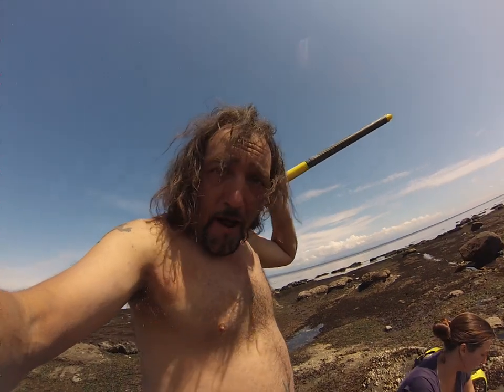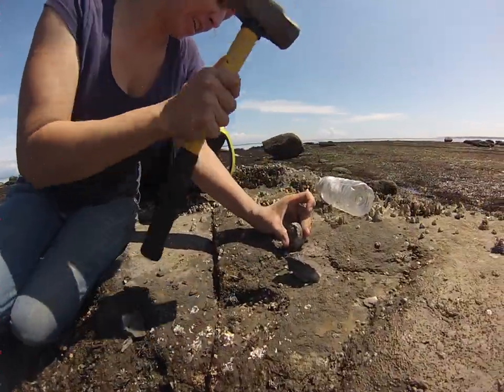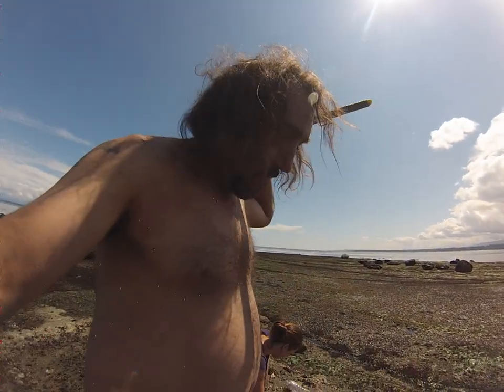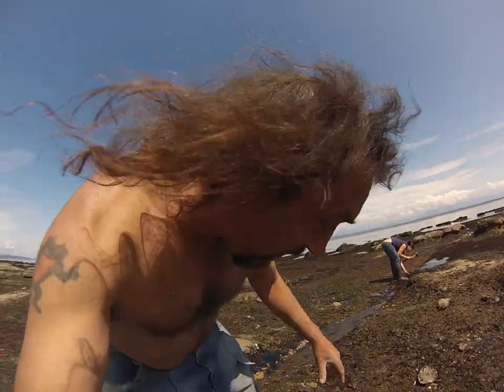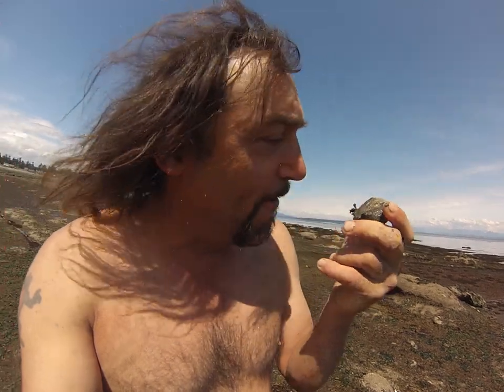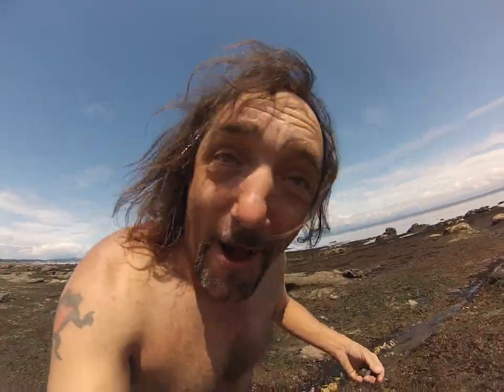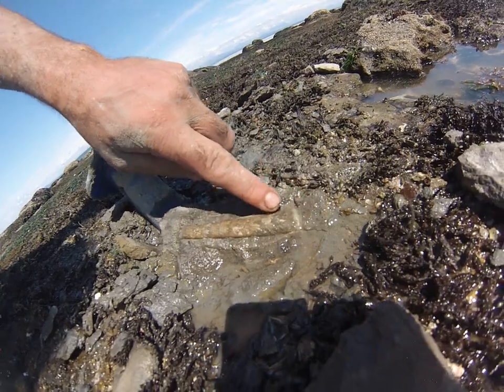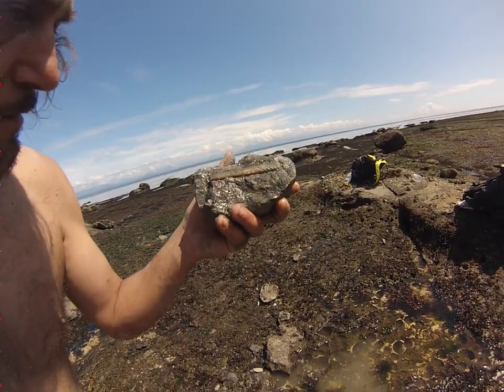Freaky Topless Guy ,Crab and Ammonite Lol